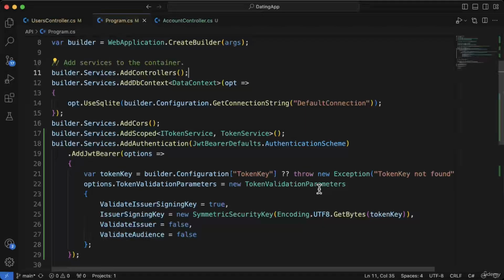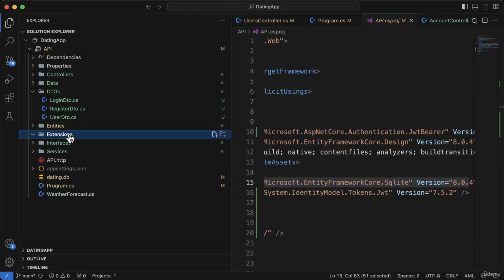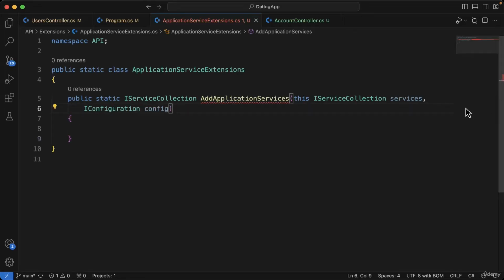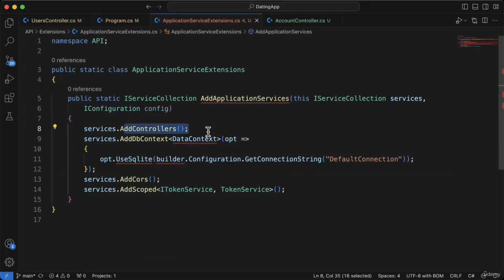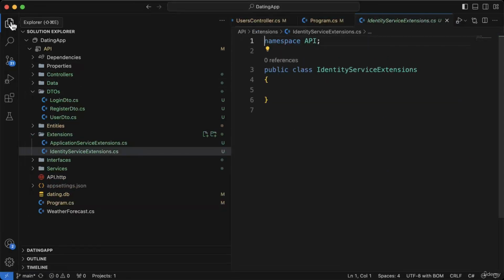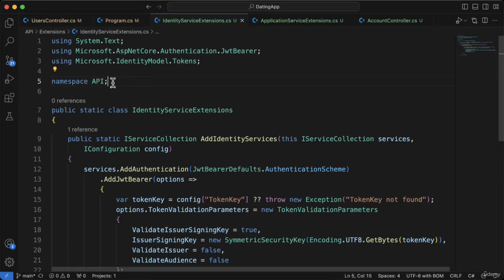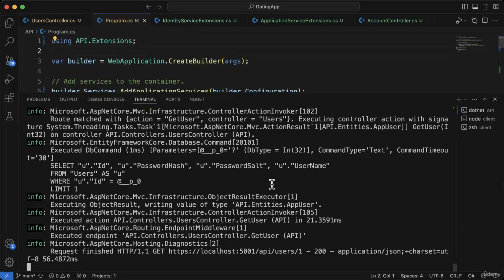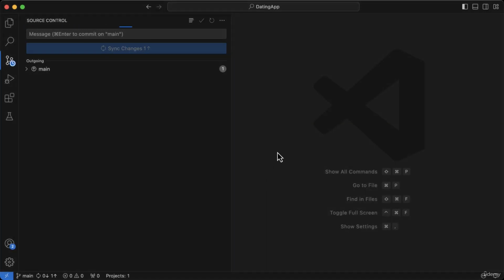42 Adding extension methods